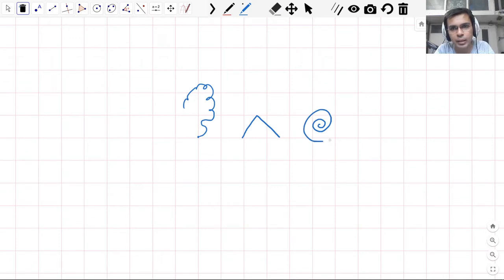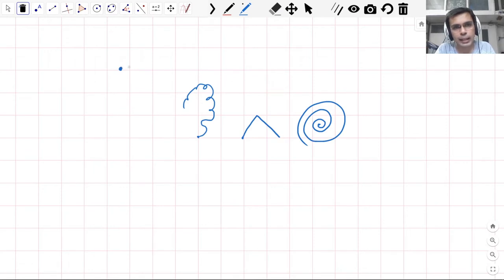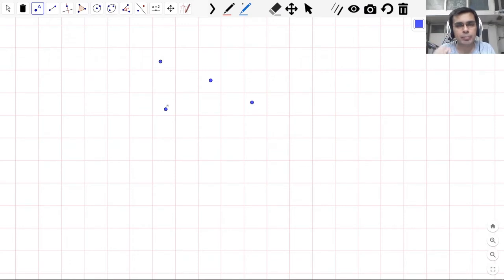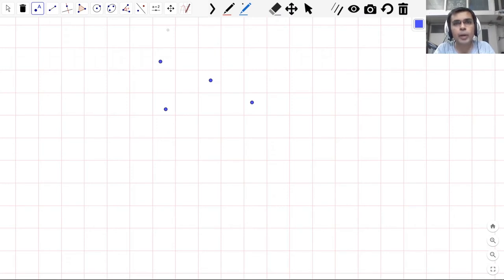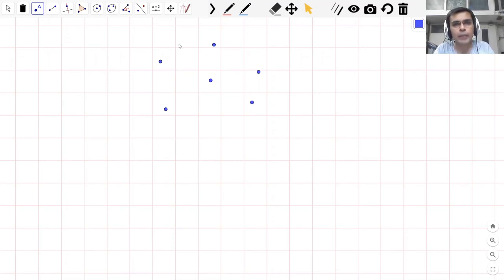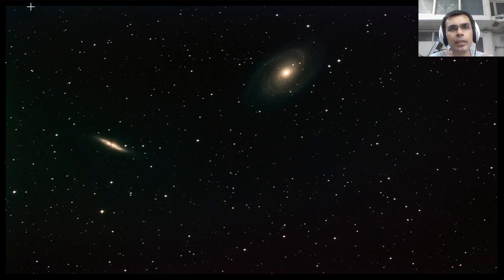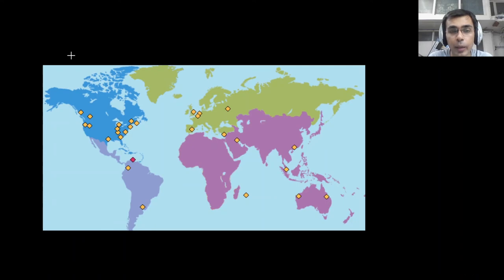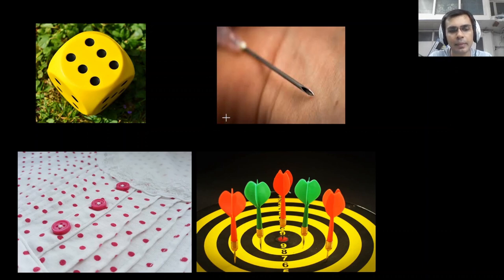Points, Basic Geometrical Ideas - Class 6-NCERT/CBSE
What is a point?